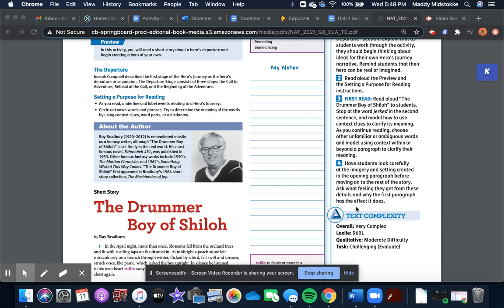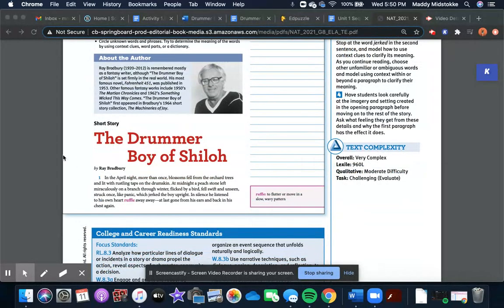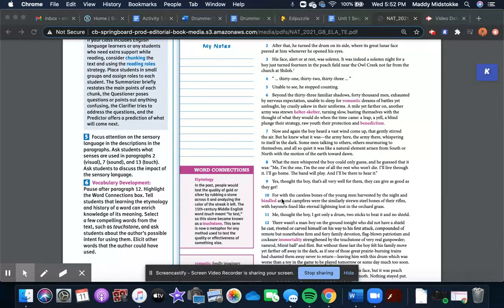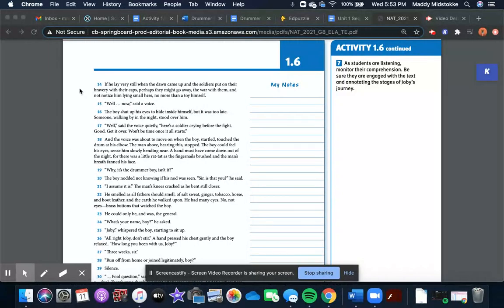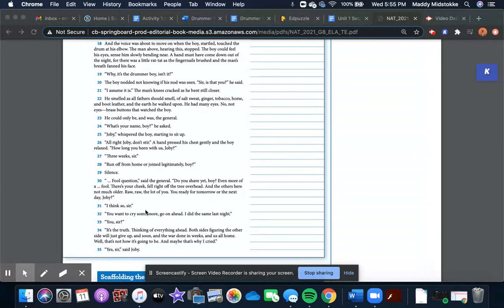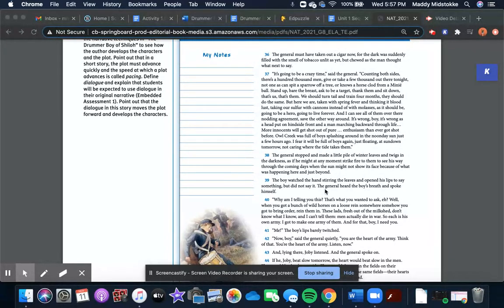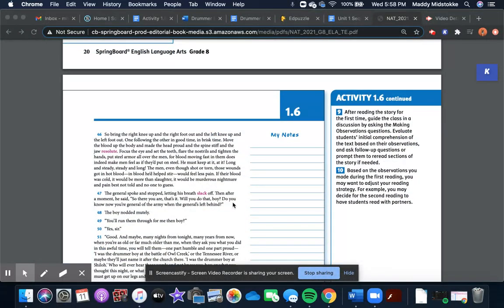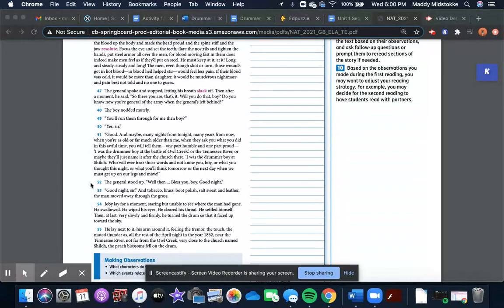Read Aloud of The Drummer Boy of Shiloh